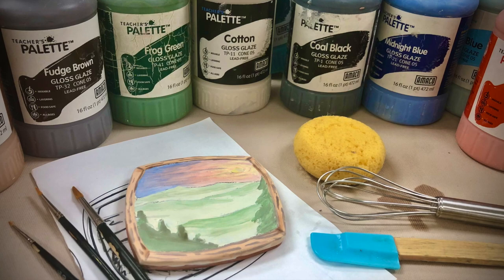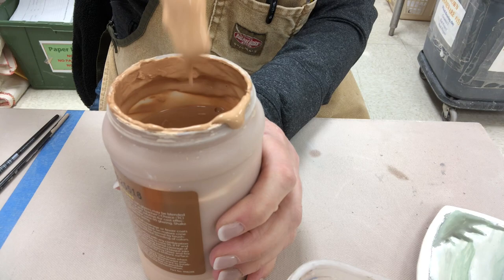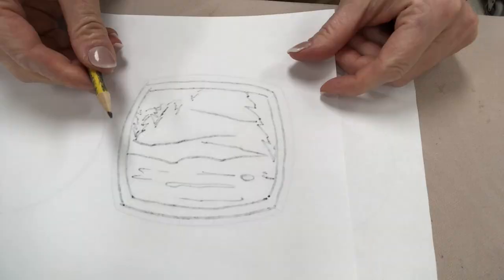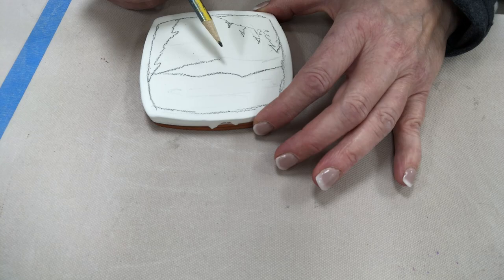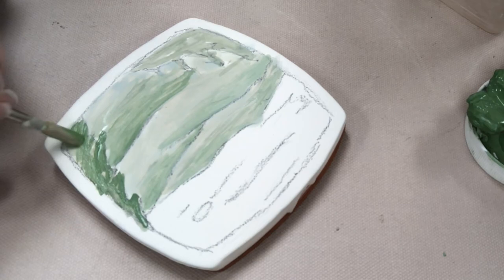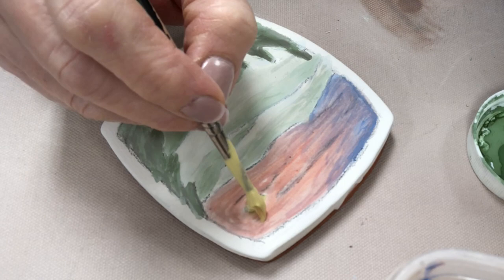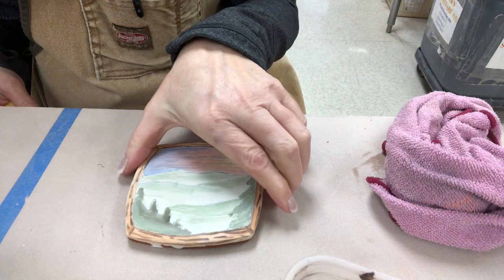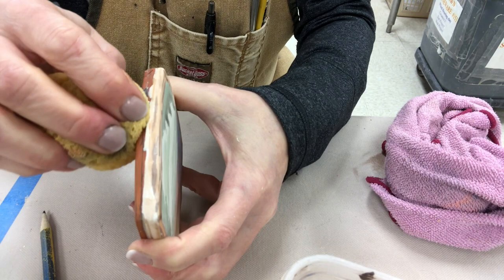Painting the Majolica Coasters in Ceramics I- Using Amaco TP Glazes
This video is preparing my Ceramics I kids to paint the majolica glaze on their dipped coasters which we did at the beginning of the semester as a skillbuilder.  As I needed to get this video up for the kids before the piece came out of the kiln, I am linking the finished fired photo of it

I am using Amaco TP (Teacher’s Palette) glazes on top of the TC (Teacher’s Choice) TC-11 white base glaze which we previously dipped and allowed to dry.  The TP glazes can be mixed and blended, and thinned with water to achieve a watercolor effect, as well as applied straight from the jar to achieve maximum opaque coverage.  These TP glazes can also be used straight on the bisque clay without the use of a white base glaze for regular lowfire application and coverage.  In my studio, I always bisque fire the student work prior to glazing.

You can find more videos about the slab construction of the coasters in the following video:

In my classroom, we are using Standard 103 Red Earthenware without grog for these coasters.  I bisque fired to cone 04.  We are dip glazing the coasters in Amaco TC-11- as the white base glaze, and will be doing the majolica design on the white glaze with the TP glaze series.

For many of the great tools I used in the video check out this link to a live Googledoc I continually update with lots of my favorite tools on Amazon using my associate links!  (also some non-amazon suggestions on here!)